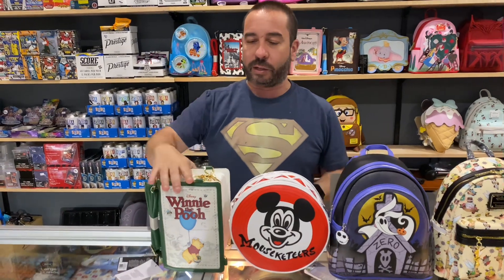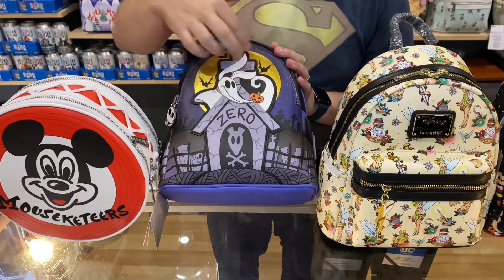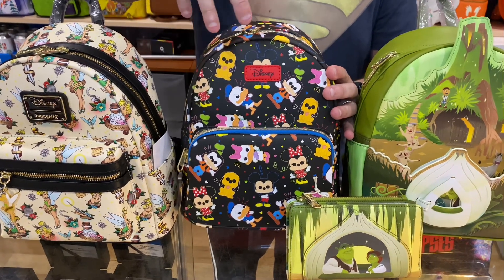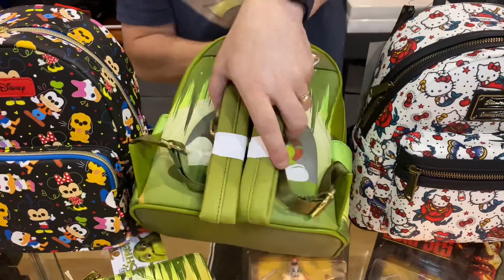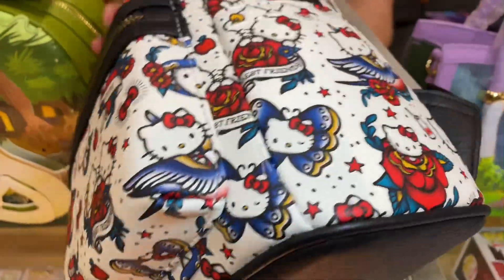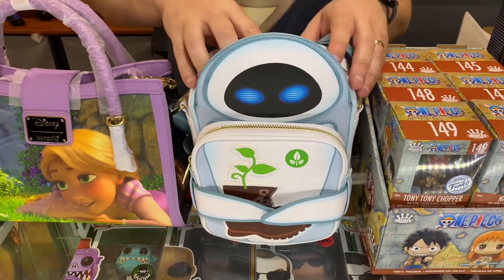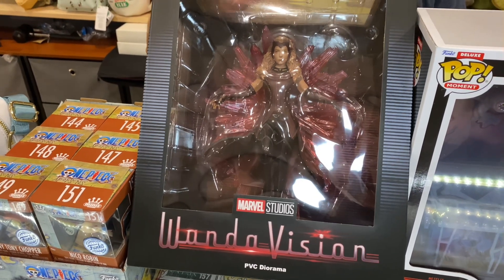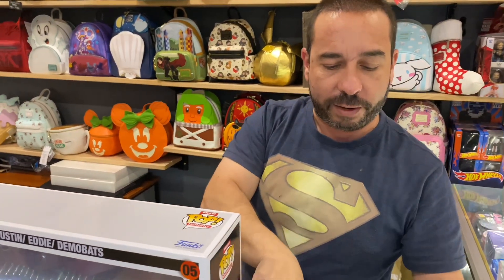New Stock Reviewed At Kollecta World 🔥🔥🔥 Loungefly, Funko, Marvel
New Stock Unboxed and  Reviewed At Kollecta World 🔥🔥🔥🔥